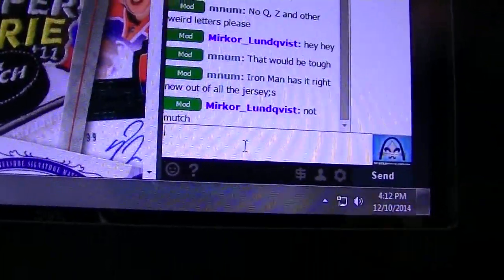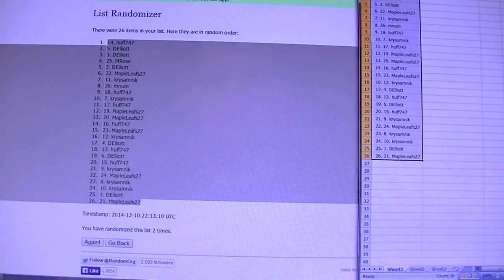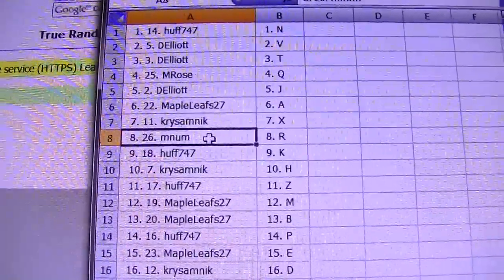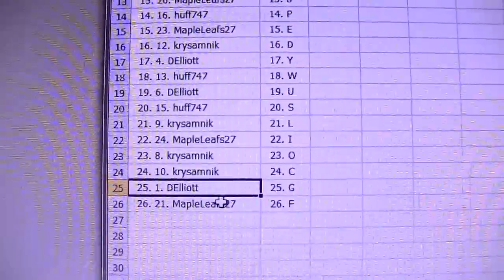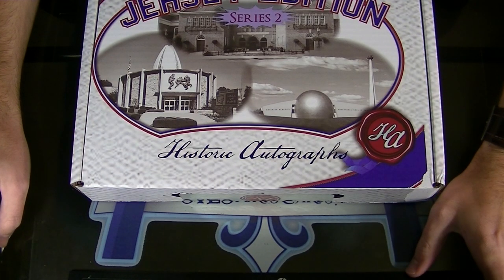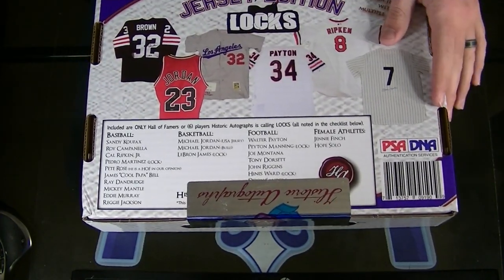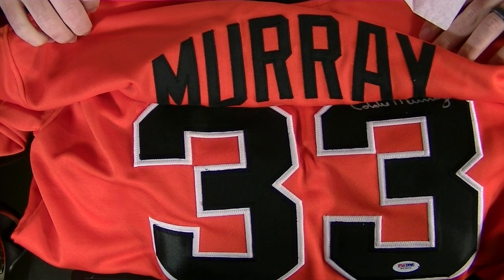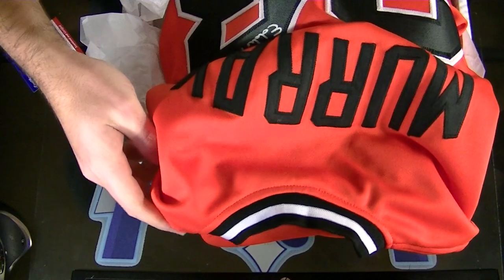2014 Historic Autographs Hall of Fame Jersey Edition LETTER Group Break #1060